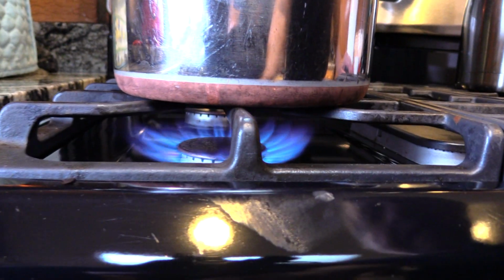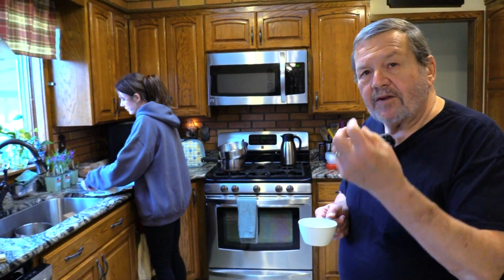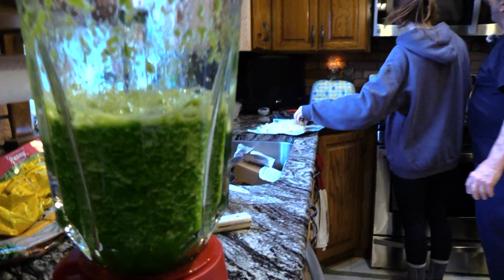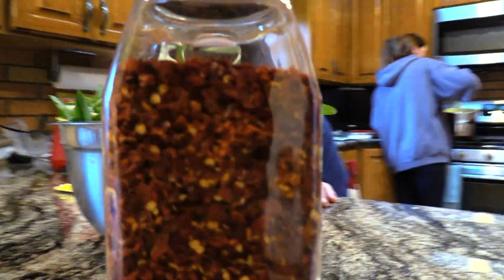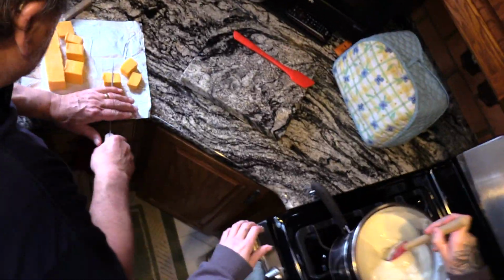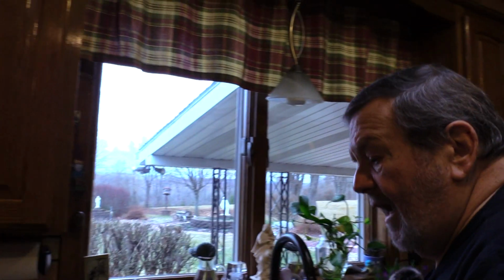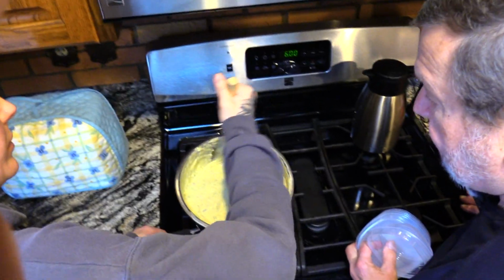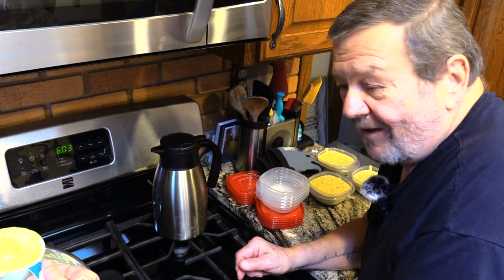How To Make Leek Dip From Start To Finish / Super Bowl Party Dip / Spicy Queso Blanco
Here is my Dads recipe for wild leek / ramp dip.